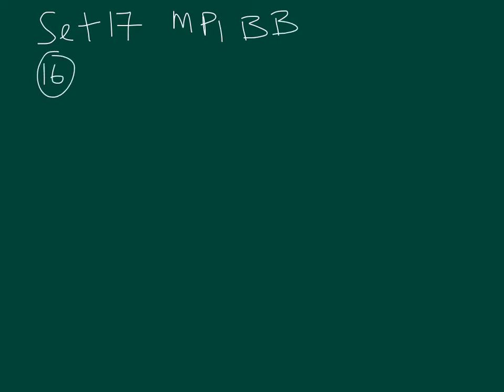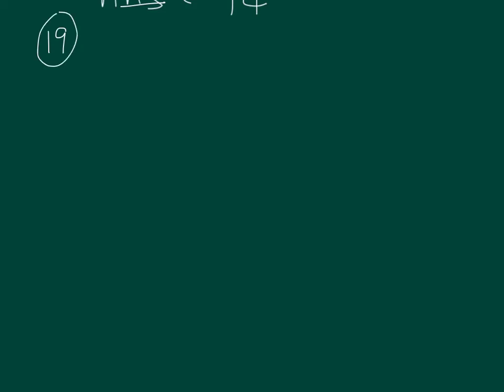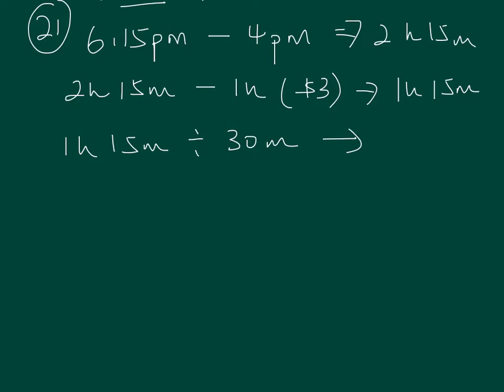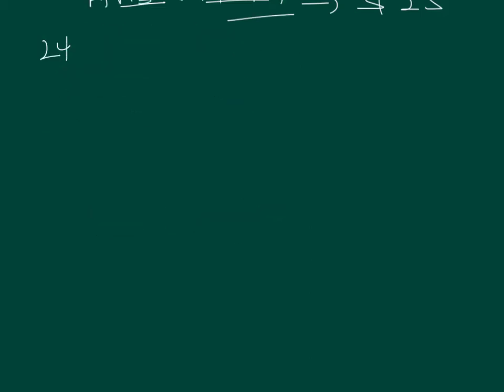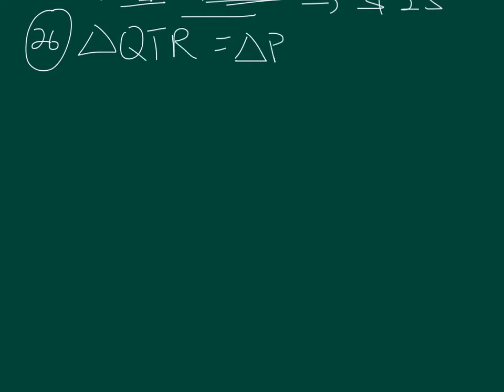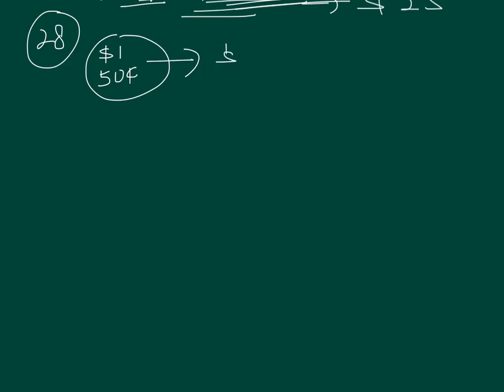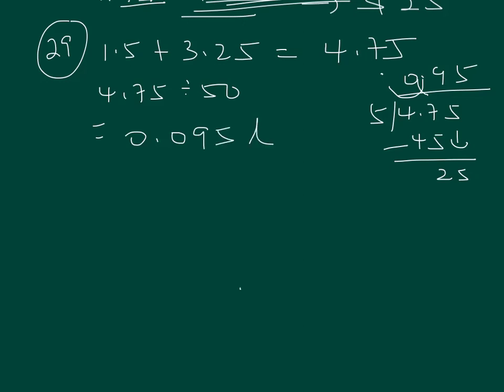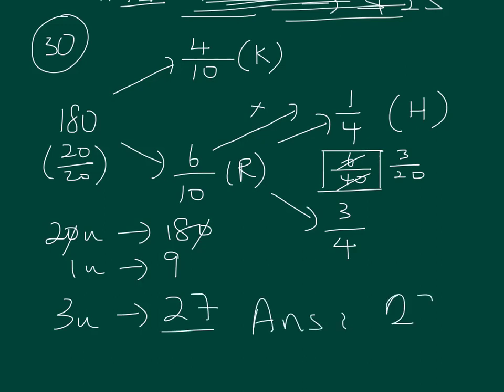set 17 maths P1 BB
4/8/13